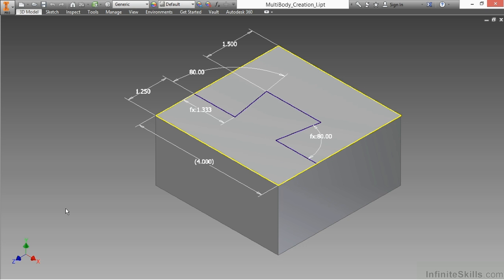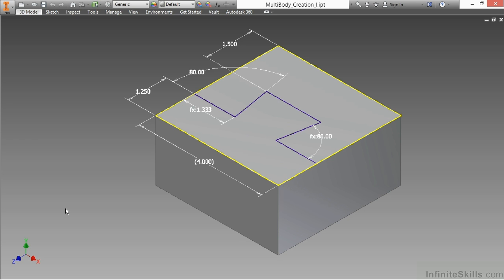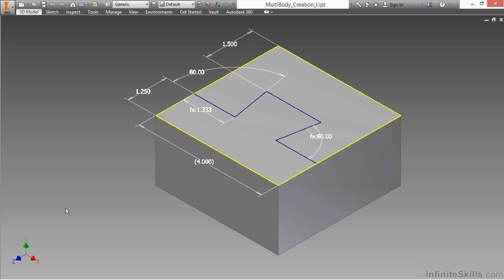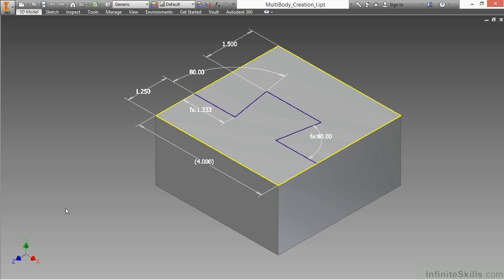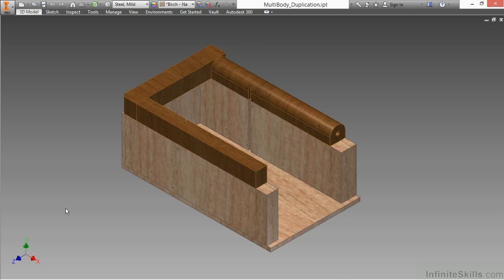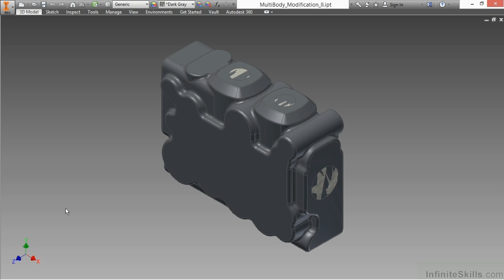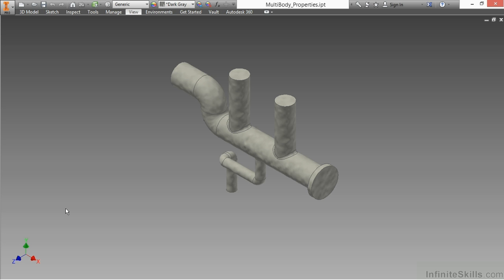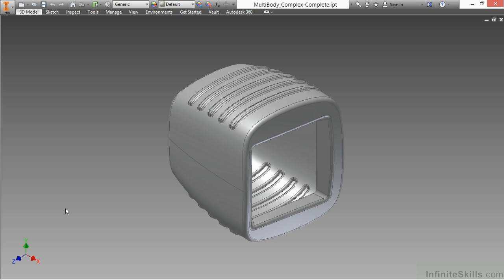0501 Multi Body Modelling